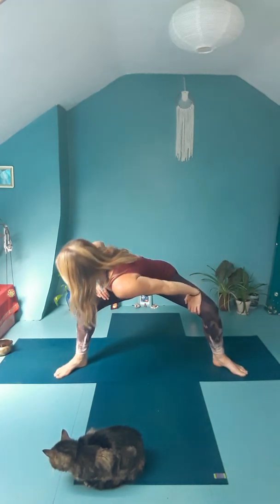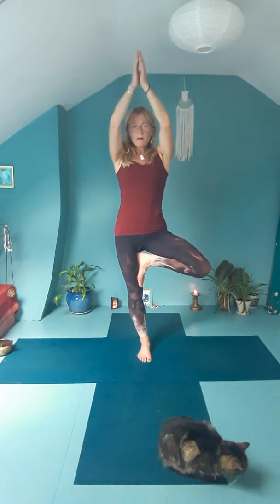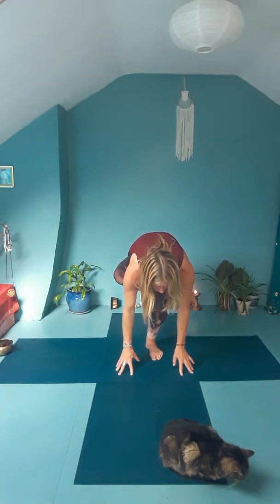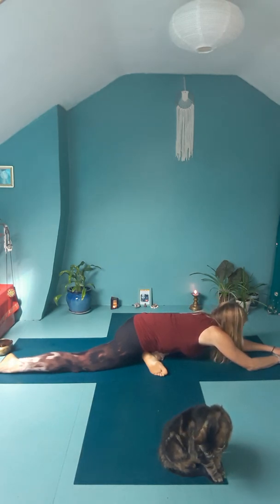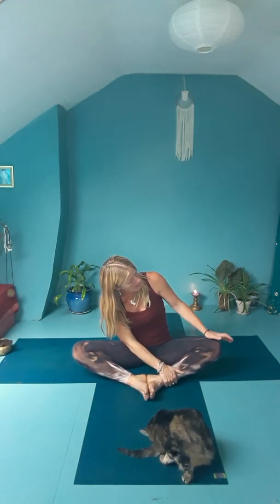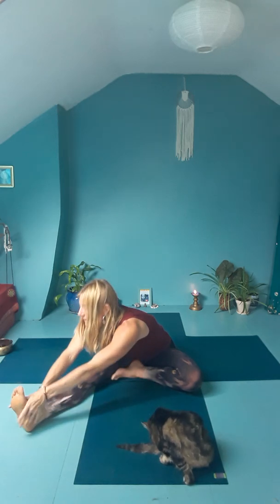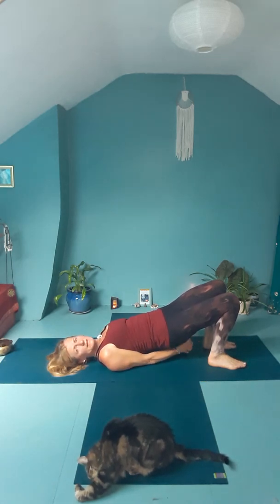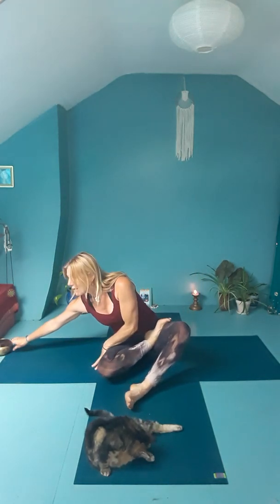Yoga for office workers part 2 (Osborne Clarke)